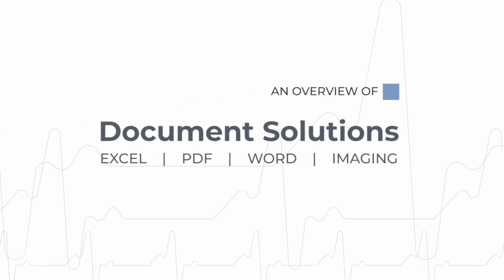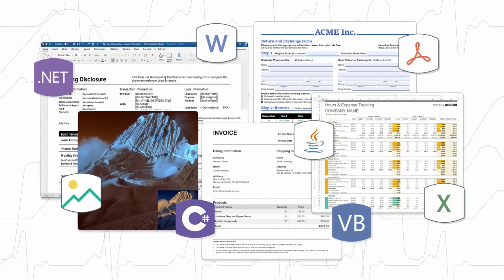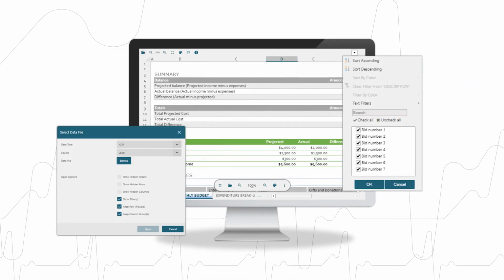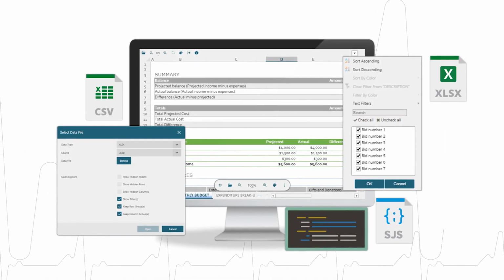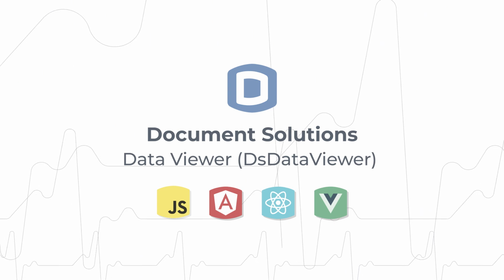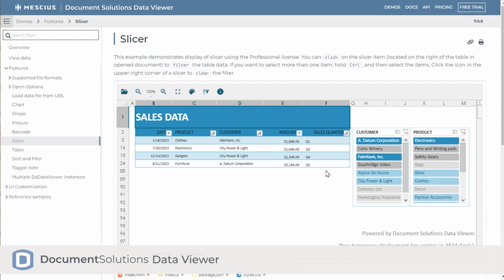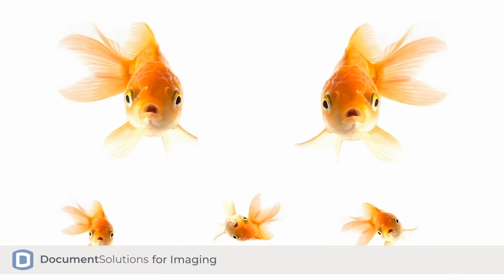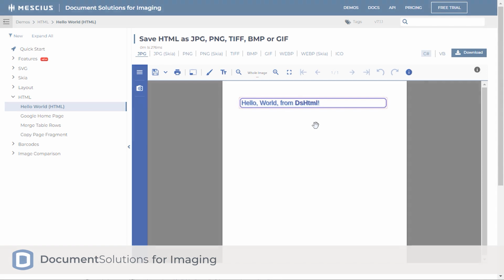Document Solutions Product Overview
Learn about the Mescius Document Solutions product line and how to use it in your desktop or web applications

00:09 Explore our server-side document API line
01:05 Check out our powerful spreadsheet API
01:30 Load, view, and edit data documents with our JavaScript Data Viewer
01:48 Create and edit PDFs with our C# .NET PDF API library
02:19 View, save, and edit PDFs with our JavaScript PDF Viewer
02:33 Programmatically generate Microsoft Word documents with our .NET Word library
03:06 Leverage our .NET Imaging API
03:28 Edit and modify images with our JavaScript Image Viewer
03:44 Learn more about our Document APIs